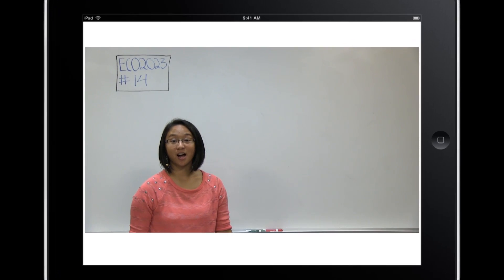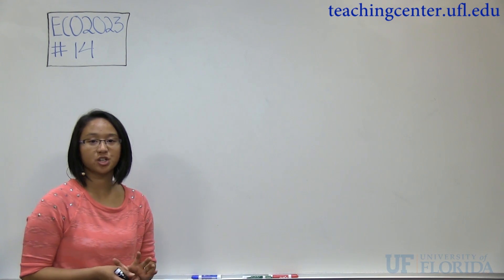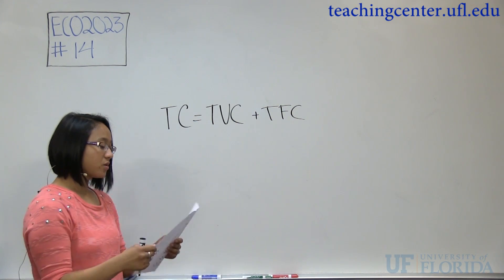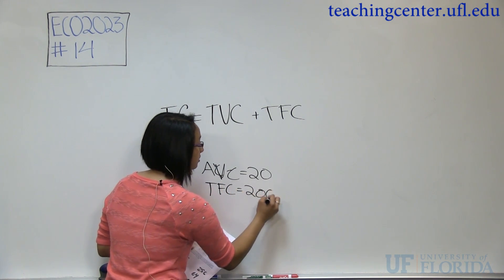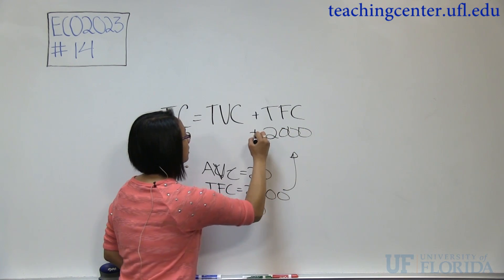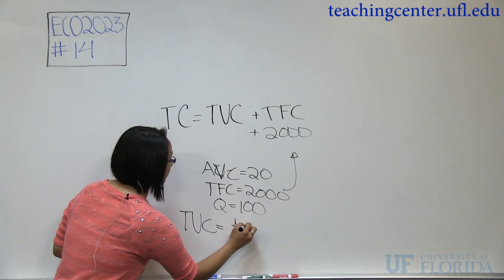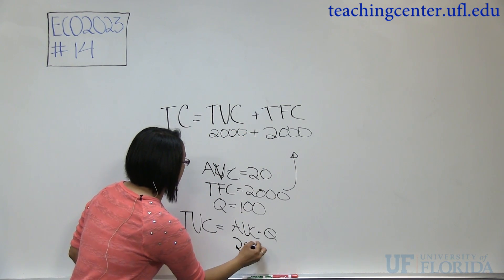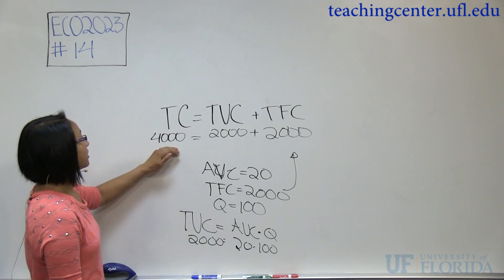14. Variable & Fixed Costs